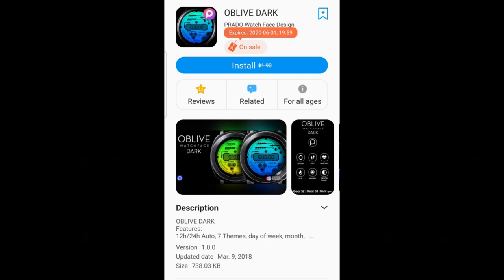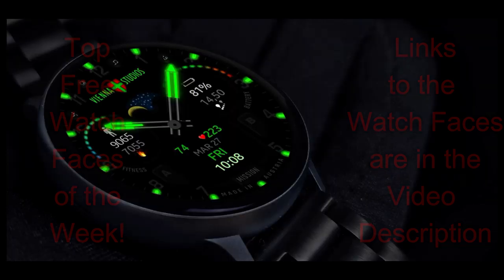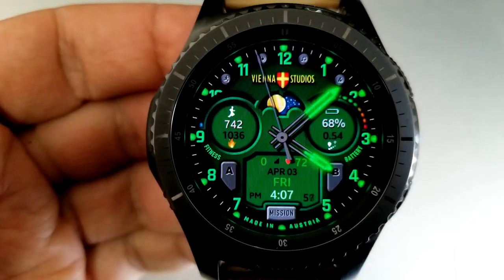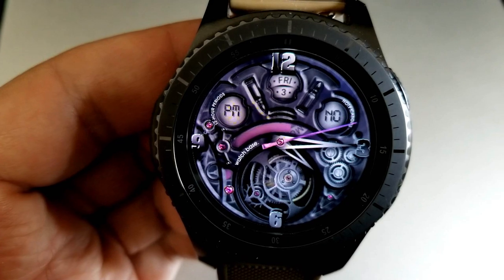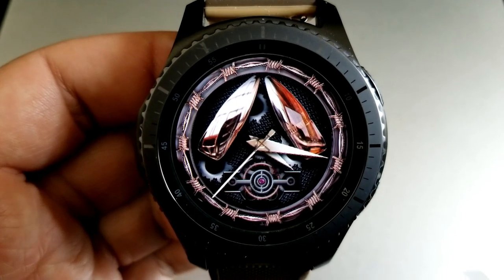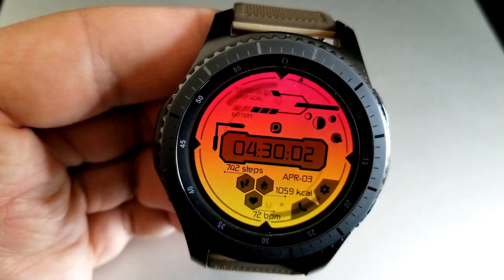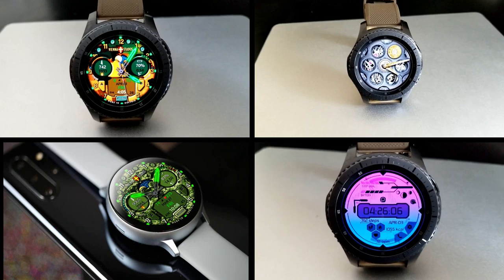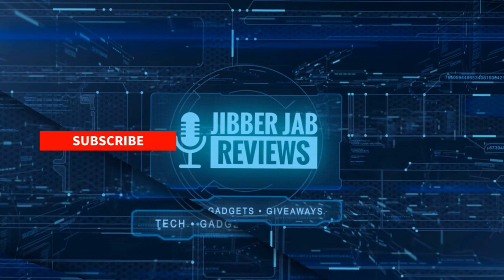TOP FREE Must See & Must Downloads Samsung Galaxy Watch Active 2/Galaxy Watch/Gear S3 Watch Faces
Top FREE Watch Faces of the Week!  Hurry, these are on limited time promotions!   Grab them while you can!

Samsung Watchfaces
Smartwatch